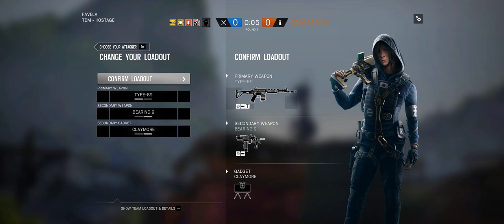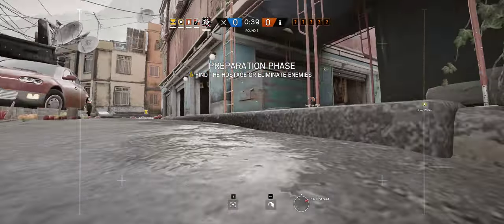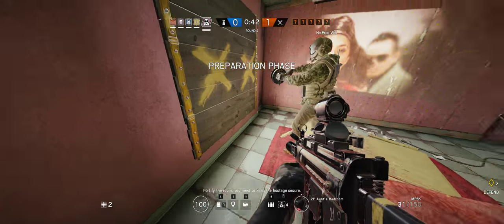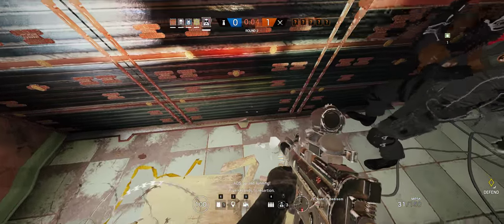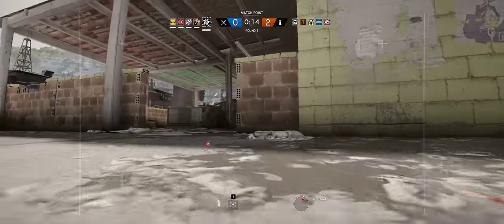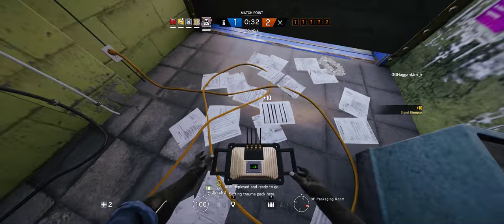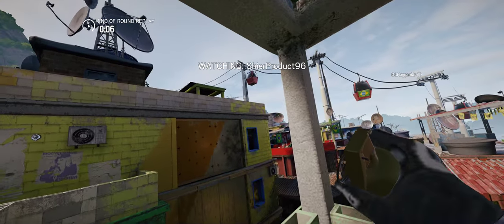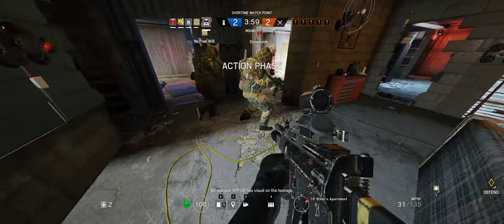Rainbow Six Siege + Part 821 + Favela TDM Hostage + pcgaming crew